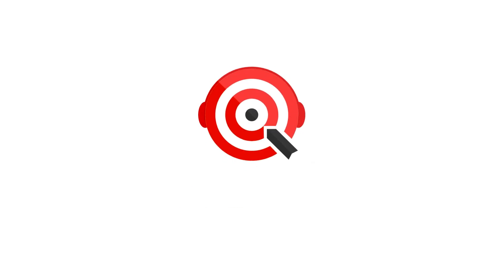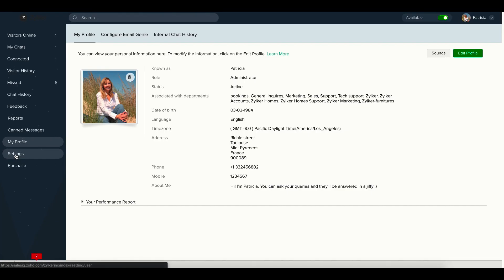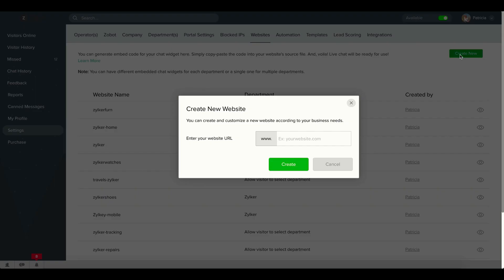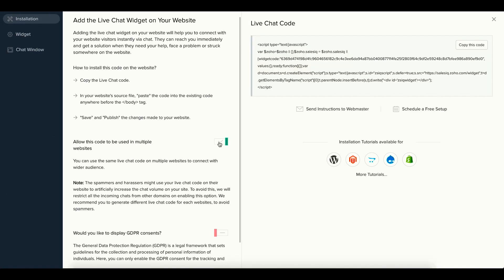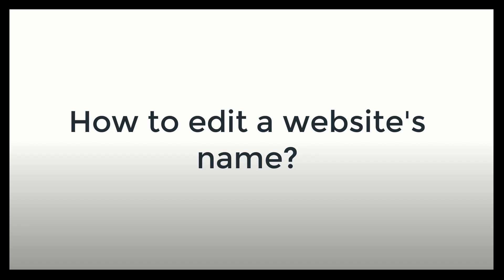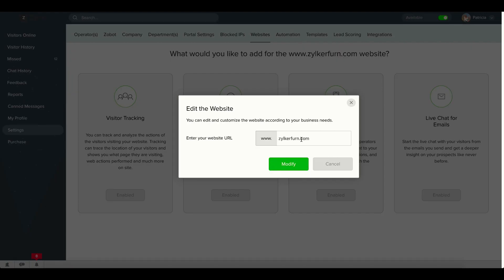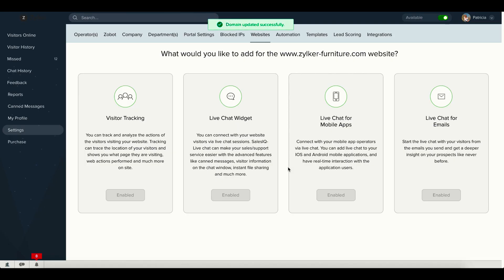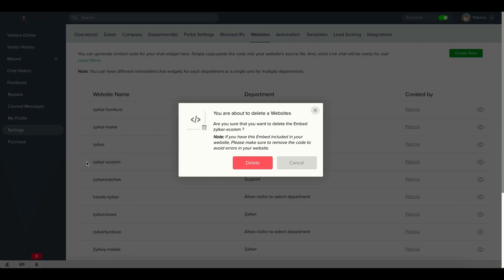Setting up website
Learn how to create, edit and delete a website in Zoho SalesIQ